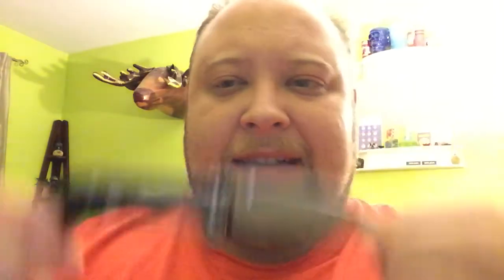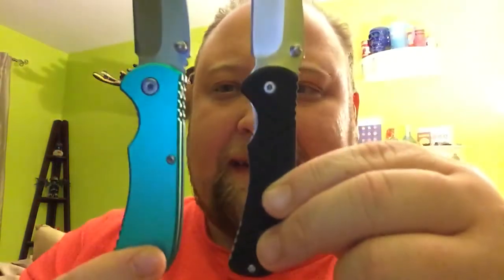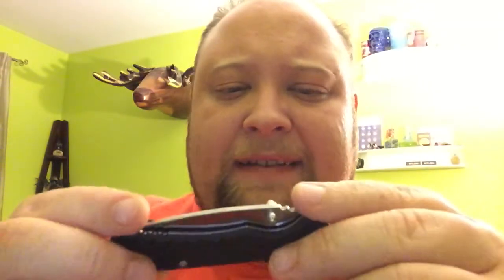End of 2017 NEW(?) Ozark Trail Walmart knives and tools (also Mossy Oak)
Just picked up some items new to me and maybe the Ozark Trail 3.87 knife line